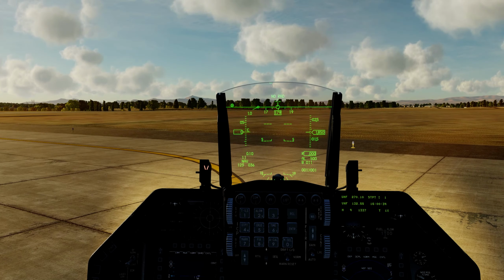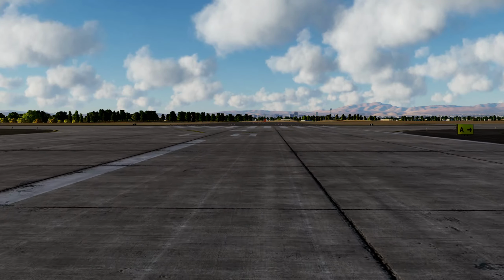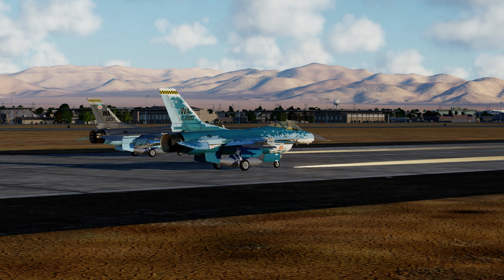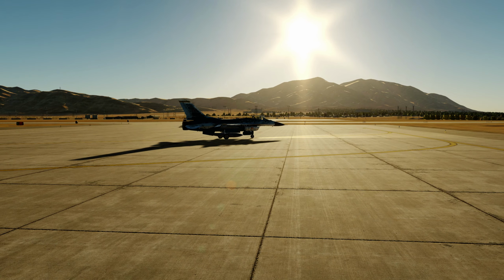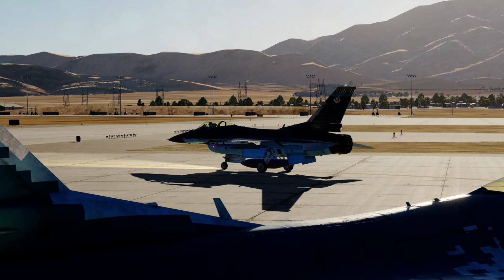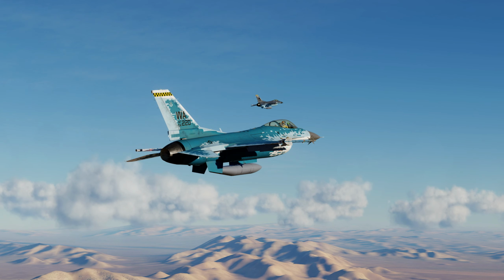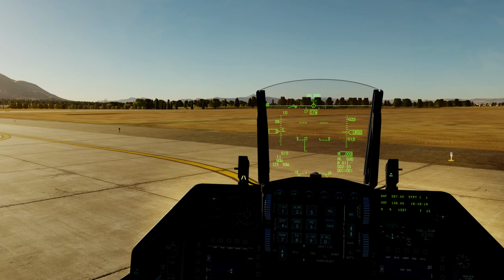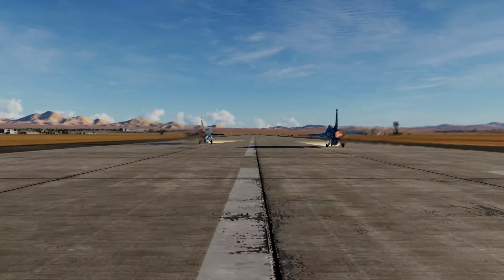The Air Warfare Group - Two-Ship Viper Takeoff Practice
Hi everyone, this is just a demonstration or sharing video of Nick "Swift" Costella and I doing some practice F-16C 2-ship takeoff sets.  We're still learning and wanted to share this with you guys.

Thanks for watching and be sure to head over to DCS Debrief, a very informative channel on BFM basics and another excellent professional channel on GCI and Fighter Controller - Tactical Pascale -  - Additionally, check out our good buddy Chazflyz , a professional pilot who shares our passion for DCS Simulations and aviation in general at his YouTube Channel.

Cheers!
GPU: GeForce GTX 1080 Ti
CPU: Intel(R) Core(TM) i7-8700K CPU @ 4.4 GHz
Memory: 32 GB RAM (31.93 GB RAM usable)
Current resolution: 2560 x 1440, 144Hz
Head Tracker: FaceTrackNOIR w/Logitech C270 Digital Webcam
Flight Controls:  Thrustmaster Warthog HOTAS & MFG Crosswind Pedals